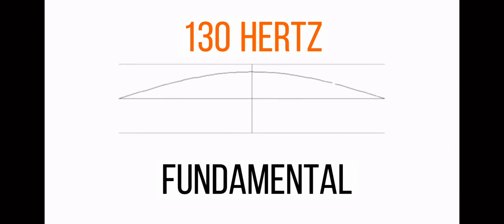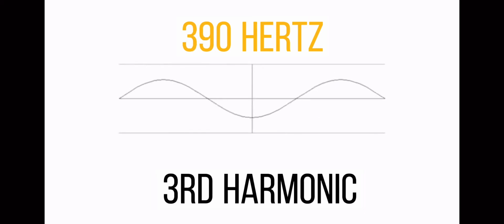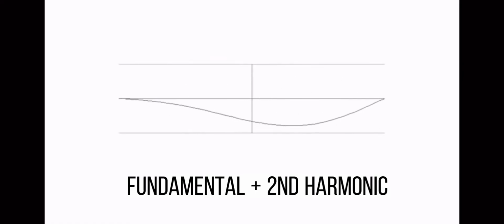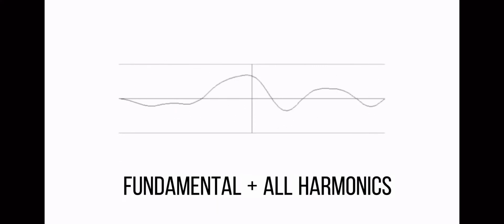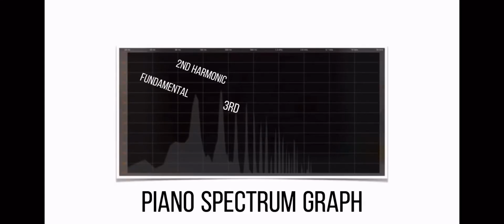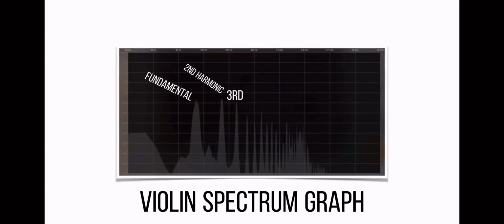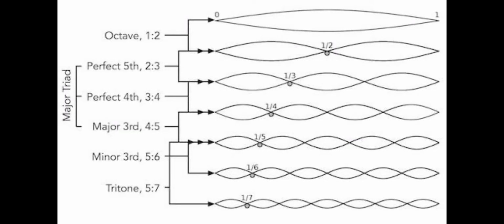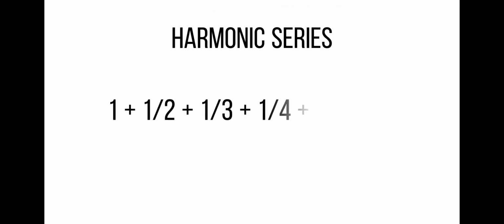Harmonic Sequence and Series: Connection Between Math and Music. Junior Breakthrough Challenge 2021